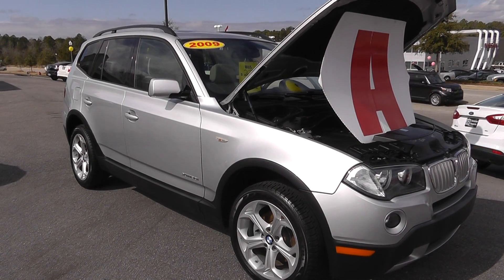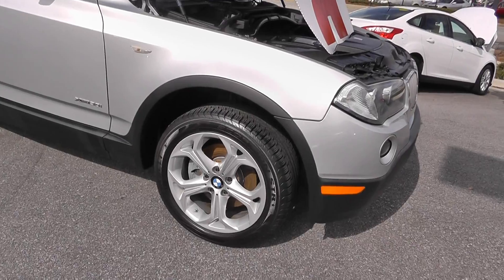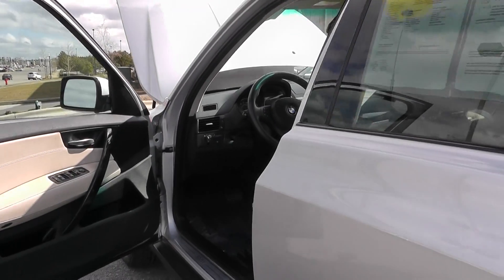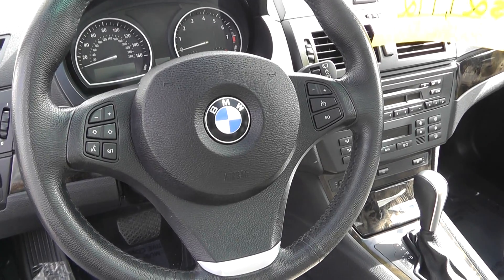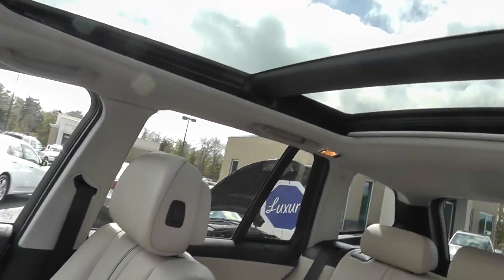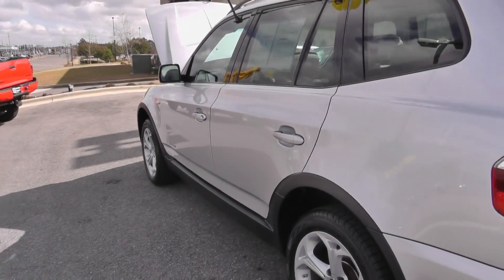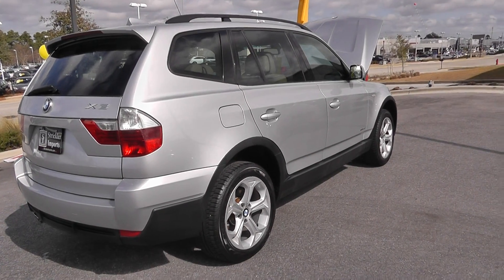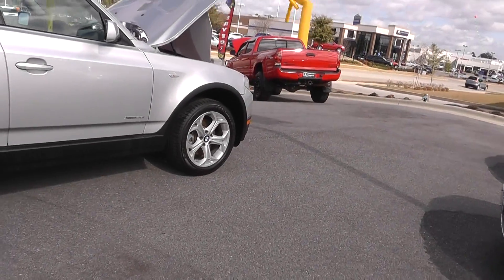2009 BMW xdrive 3 0i used bmw for sale daphne al used cars for sale daphne al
~*~BLACKWOODGRAIN~*~LEATHER~*~BLUETOOTH~*~SUNROOF~*~HEATED SEATS~*~POWER SEATS, WINDOWS ~*~ CD/AUX ~*~ HOMELINK ~*~STEERING WHEEL AUDIO CONTROLS~*~SIDE CURTAIN AIRBAGS *~CRUISE/TILT~*~LIKE NEW PIRELLI TIRES~*~BMW BUSINESS CD~*~SPORT RIMS & TIRES! MUST SEE MORE PHOTOS TO COME SOON!

Do Not Settle for a Pre-Owned Car That Looks Used...At Strickler Imports, We Proudly Offer Fully Reconditioned Vehicles Hand Selected from the Best Sources around the Country. These Vehicles are already well Above Average in Condition and then are Fully Inspected, Serviced and 115-point Certified with Quality Second to None! With a Free Warranty, full Service Center, and 2.49% Financing Available, Buy with Confidence!  Enjoy an Honest and Pleasant Buying Experience without The Headaches, Games or Haggling! This is How Car Buying Should Be!!...Only at Strickler Imports!!!